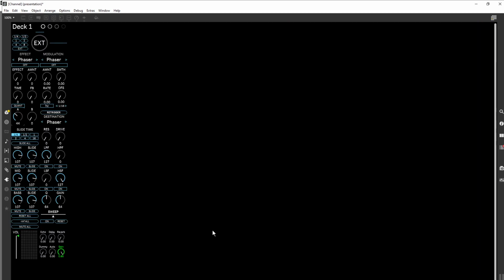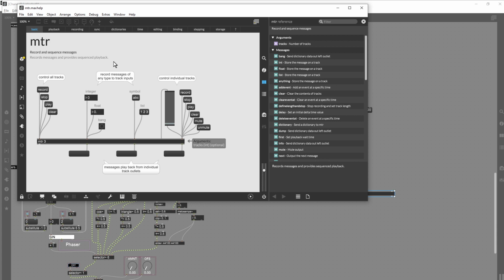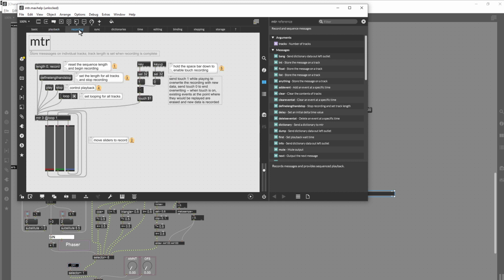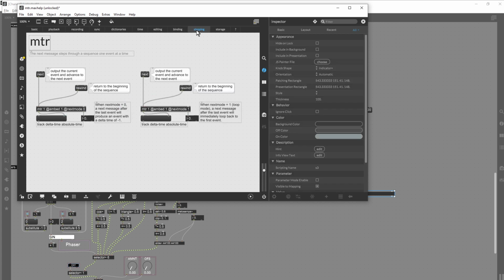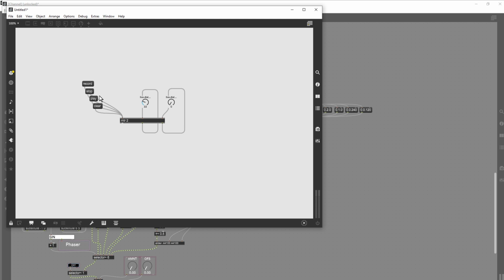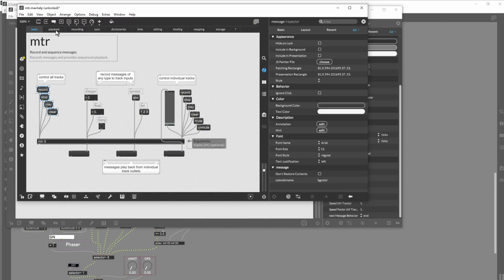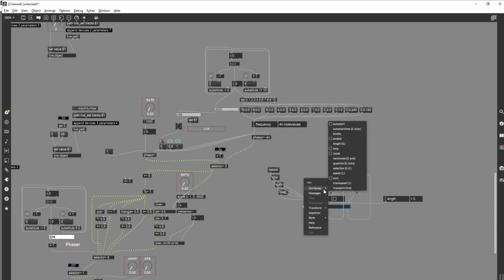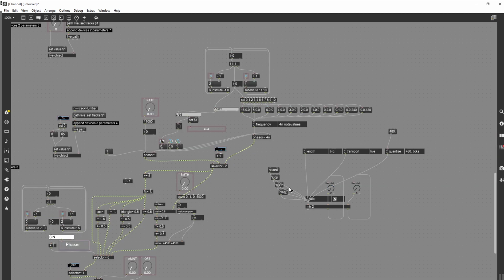Daily Decibel 183 - Max for Live - Recording Parameter Changes 1